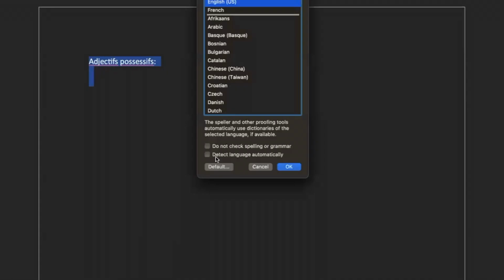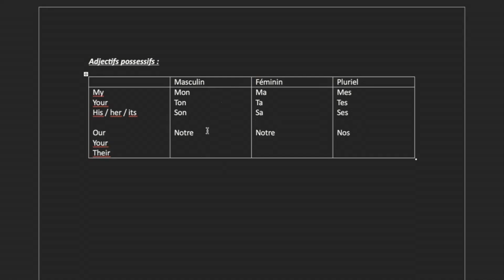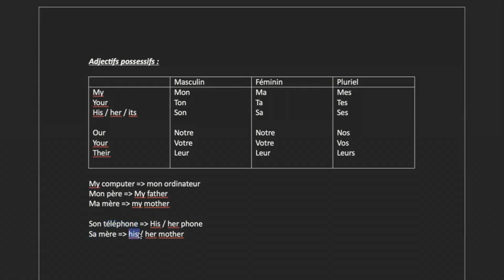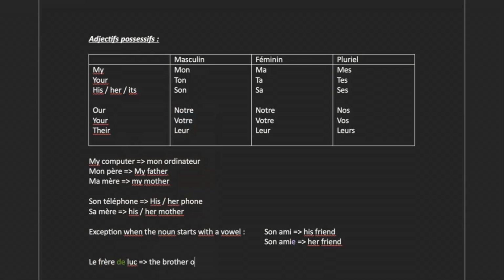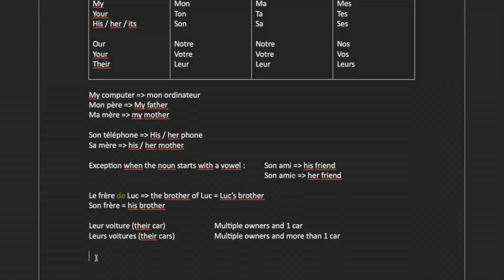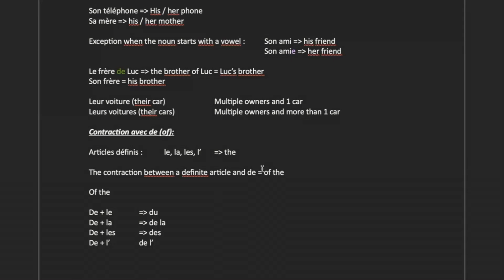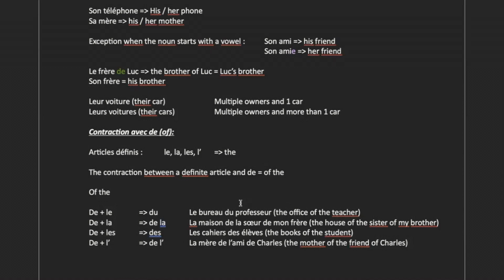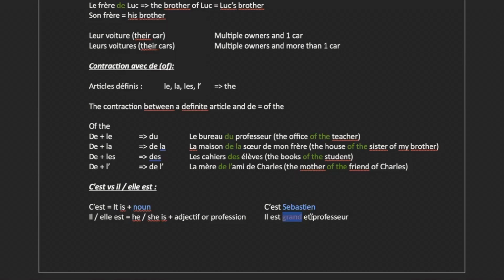French 1 Ch.3 part 2: Adjectifs Possessifs / Contraction avec De (of) / C'est vs Il / Elle est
Welcome to "French1 Chapter 3 Part 2: Adjectifs Possessifs / Contraction avec De (of) / C'est vs Il / Elle est!" This informative video is designed for travelers, students, and anyone eager to improve their French grammar skills. In this lesson, we will cover essential topics such as possessive adjectives, contractions with "de," and the distinction between "c'est" and "il/elle est."

Understanding adjectives possessifs is crucial for expressing ownership in French. We’ll break down the different possessive adjectives (mon, ton, son, notre, votre, leur) and provide practical examples to enhance your comprehension. Additionally, you’ll learn how to use contractions with "de" to indicate relationships and possession.

We’ll also clarify the differences between "c'est" and "il/elle est," which can be confusing for learners. This important distinction will help you communicate more naturally in various contexts.

Packed with engaging exercises, clear explanations, and helpful tips, this video aims to boost your confidence in using French grammar. Whether you're preparing for a trip to France or looking to advance your studies, this lesson is perfect for you.

Join us on this exciting language journey! Share your questions in the comments below!

Time stamps:

00:00 French 1 Chapter 3 part2
00:30 Adjectifs Possessifs
11:25 Contraction avec De (of)
17:20 C'est vs Il / Elle est
19:25 Outro
19:44 Next Video et Subscribe